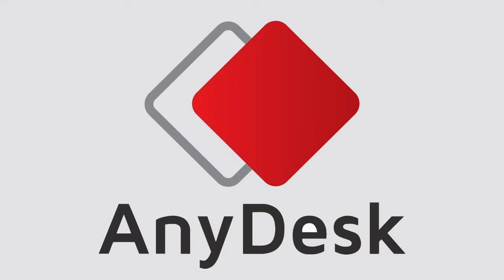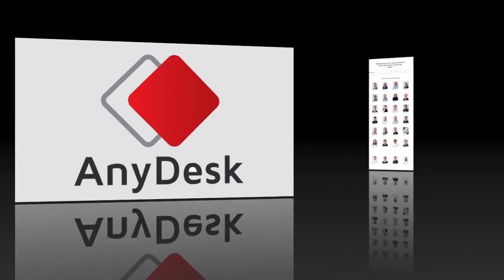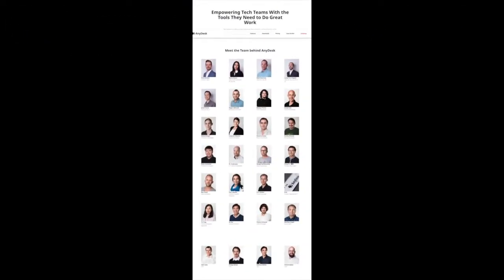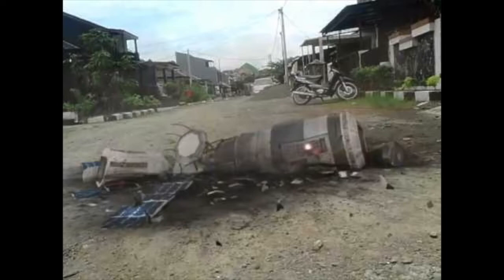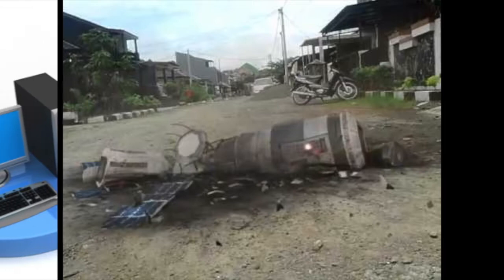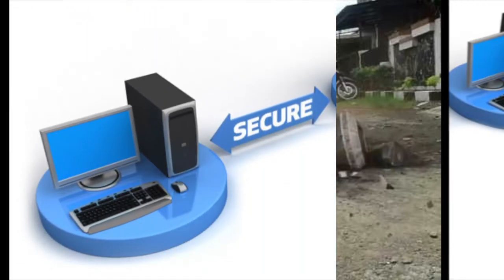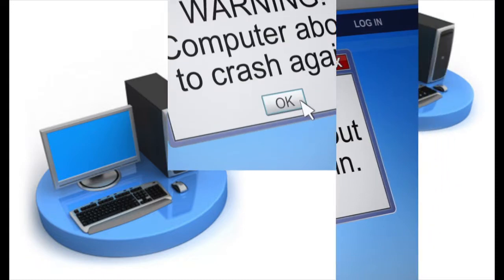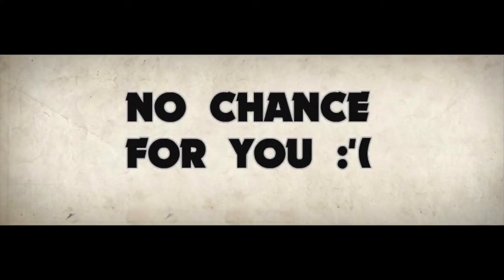Shades of Valentine's Day 2019 Premiere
Mistress calls to get her computer refund so she can buy some Valentine's Day presents while giving advice to the scammers.

If you like my content, please consider a donation, thank you!